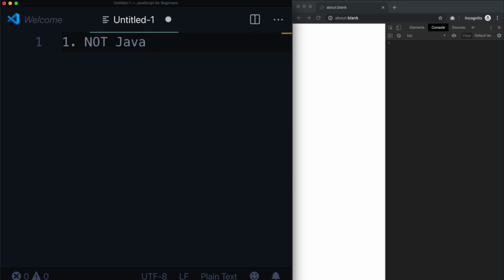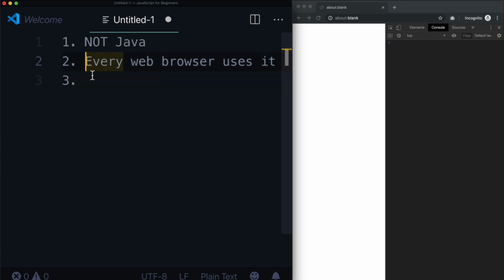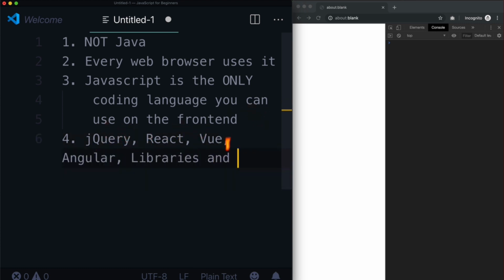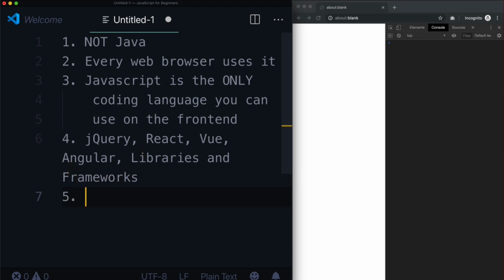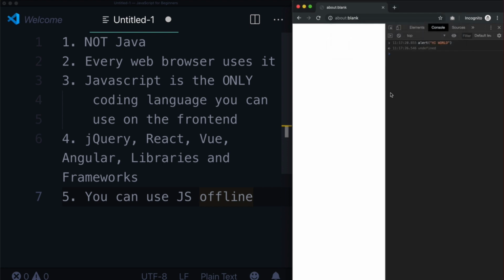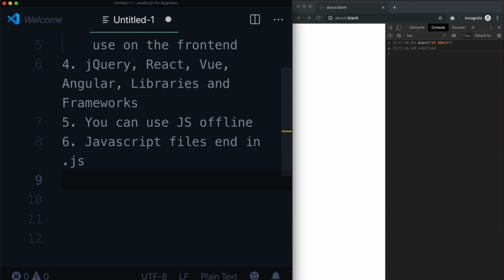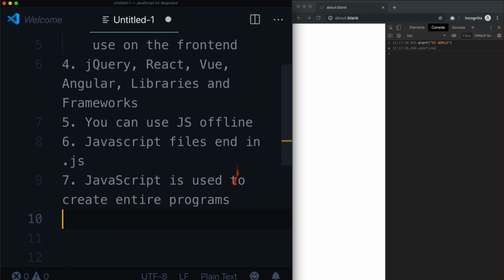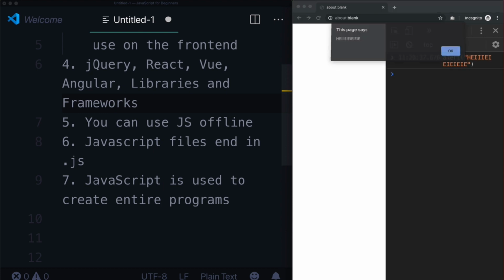javascript Facts | JavaScript Tutorials For Beginners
In this video, I'm going to teach you some amazing JavaScript tutorials that will help you learn the basics of this popular programming language.

JavaScript is one of the most popular programming languages in the world and is used in a wide variety of applications. In this tutorial series, I'm going to teach you everything you need to know about JavaScript, from the basics to more advanced topics.

Whether you're a beginner or an experienced programmer, I believe these tutorials will be a valuable resource for you.